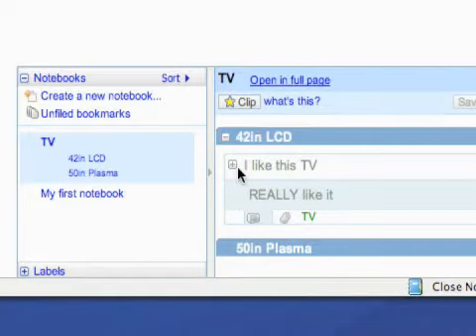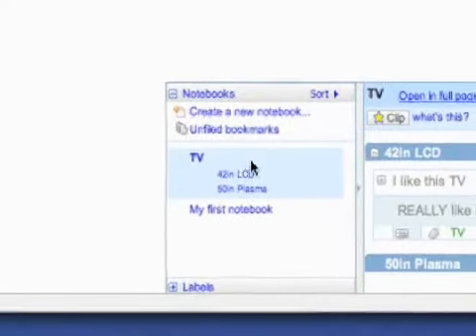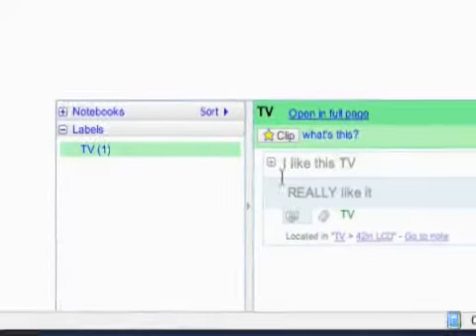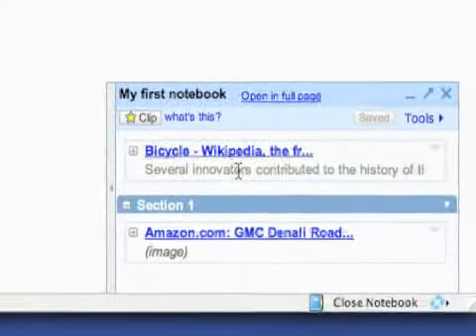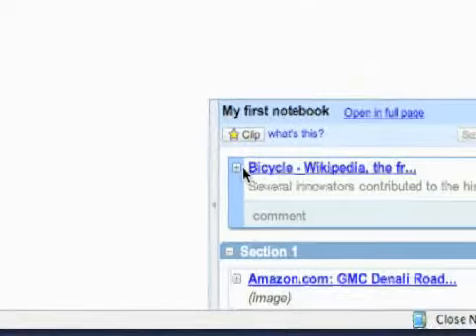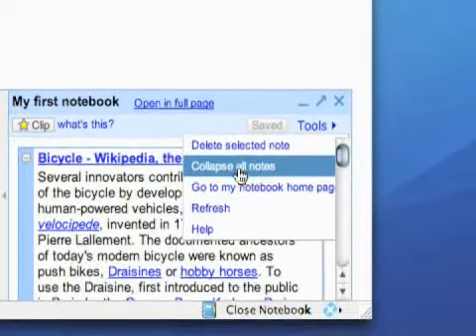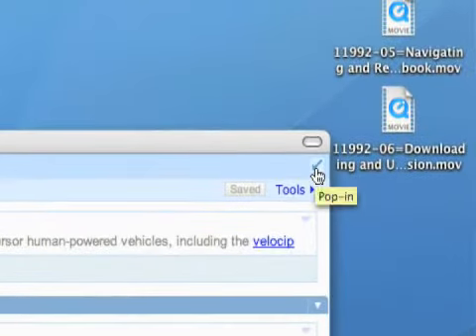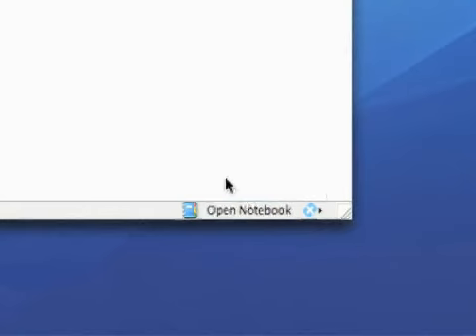Using Browser Extension for Google Notebook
Using Browser Extension for Google Notebook. Part of the series: How to Use Google Notebooks. How to use a browser extension for Google Notebook; get professional tips and advice on using Google software to organize web research in this free instructional video.